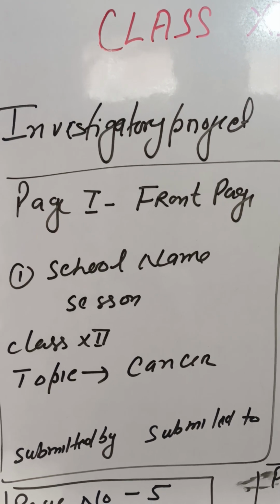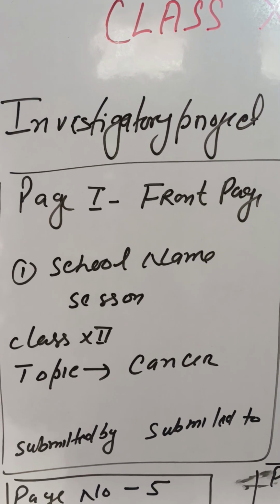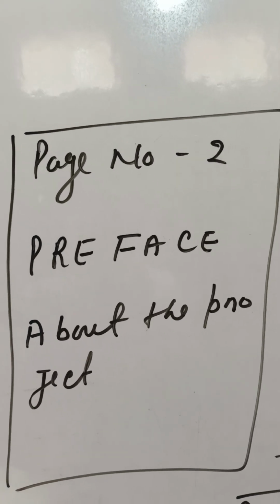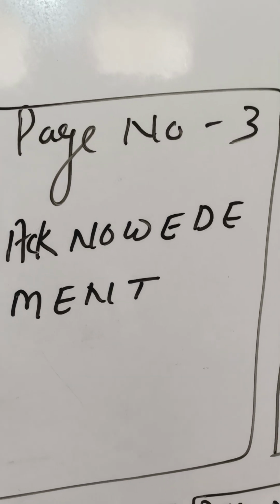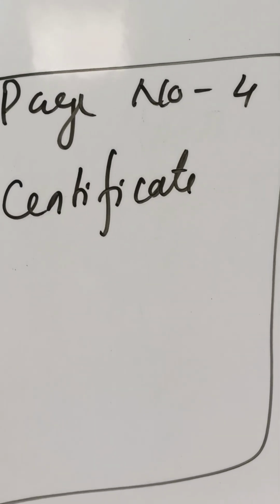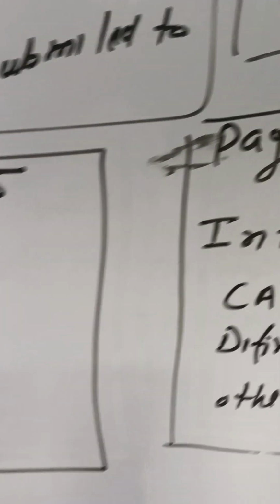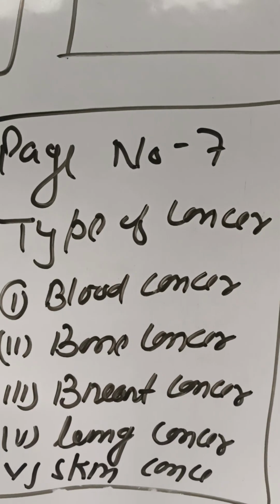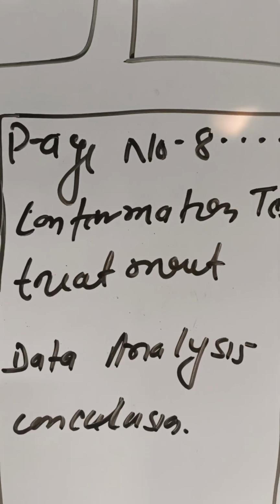Biology Investigatory project Class 12 | CBSE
how to make an effective Investigatory project in bio
class 12 biology Investigatory project